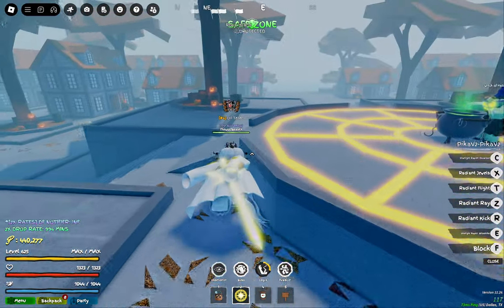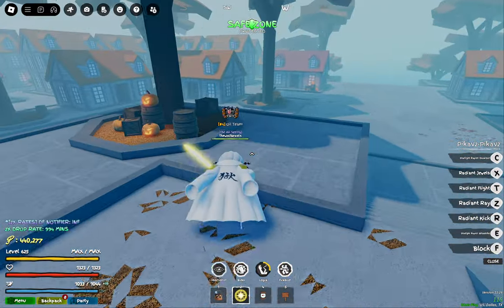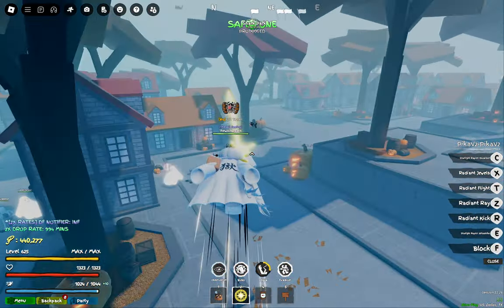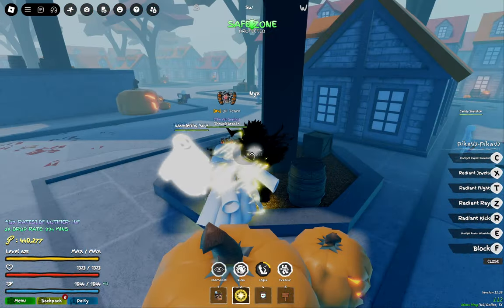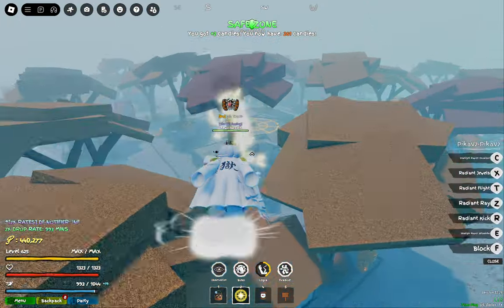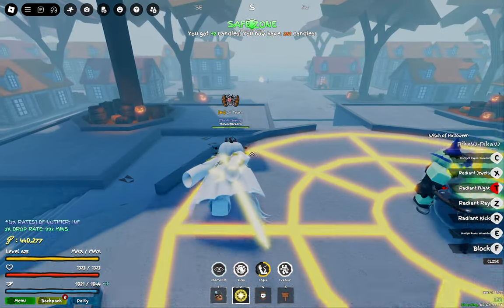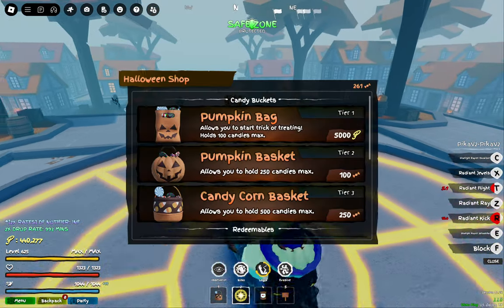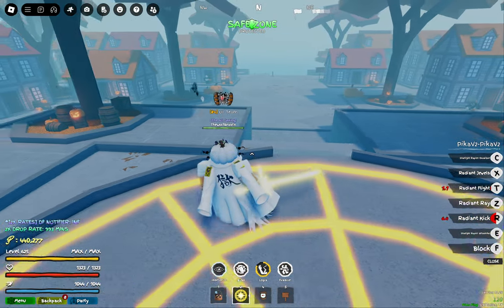[GPO] FASTEST Way to Get CANDY and NIGHTFALL SHROUD in GPO!!